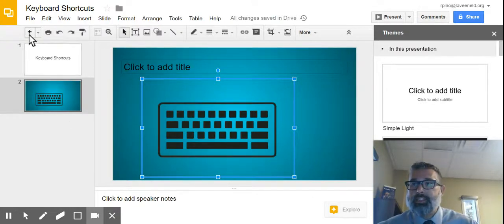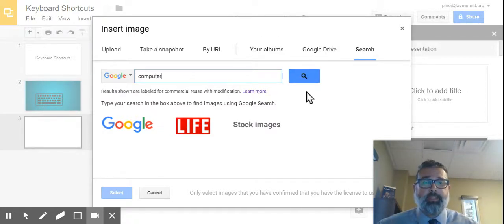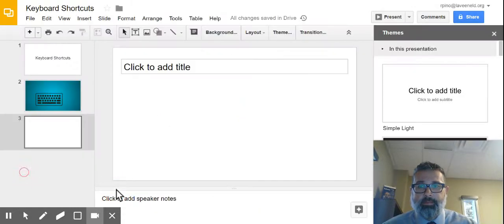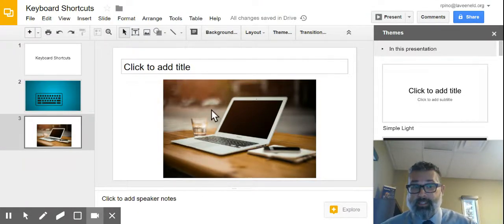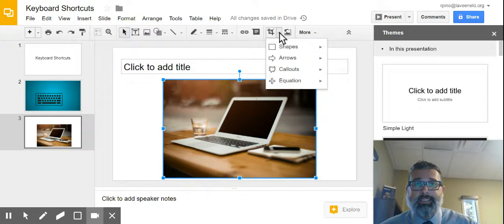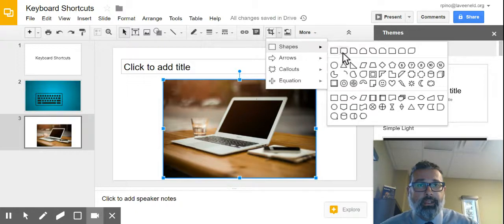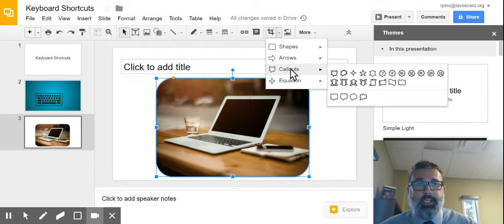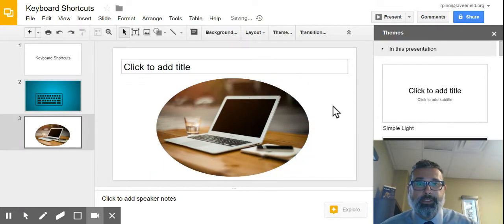CD Lesson #3 Mask Image